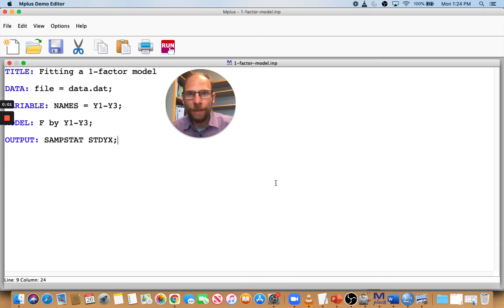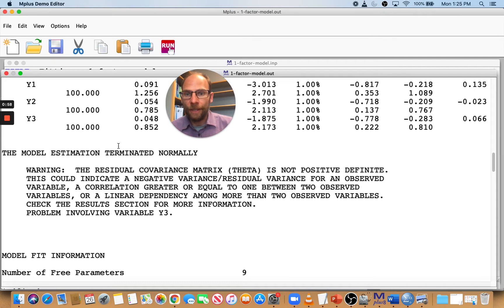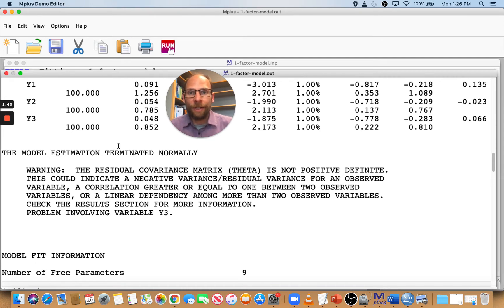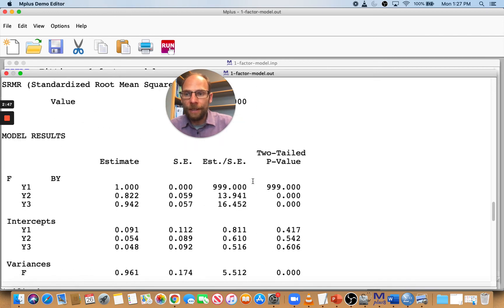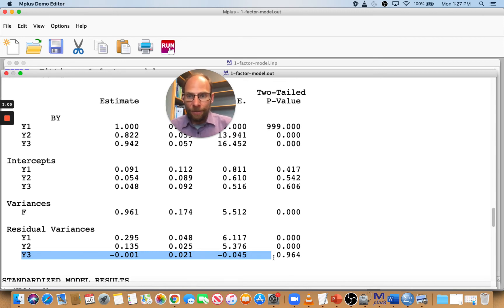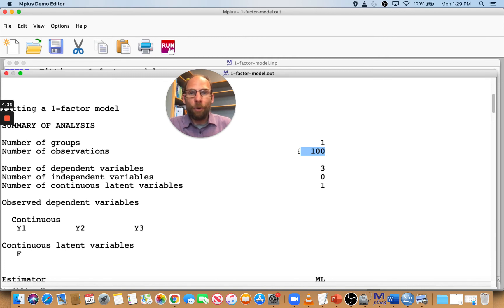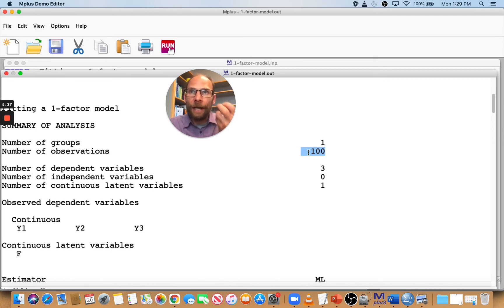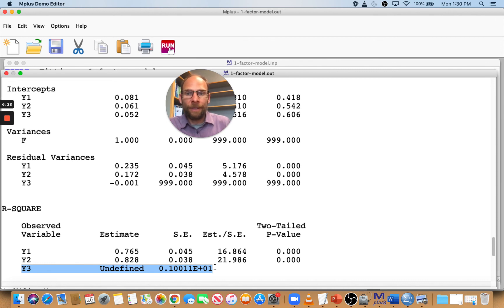Error Message in Mplus: Non Positive Definite Theta Matrix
What do you do when the residual covariance matrix "Theta" is not positive definite in your Mplus analysis? What are potential reasons for negative error variance estimates in structural equation modeling and confirmatory factor analysis? QuantFish instructor Christian Geiser provides explanations and walks you through some troubleshooting steps.